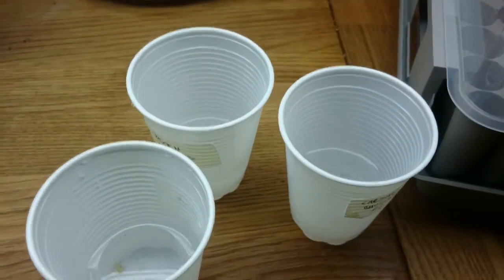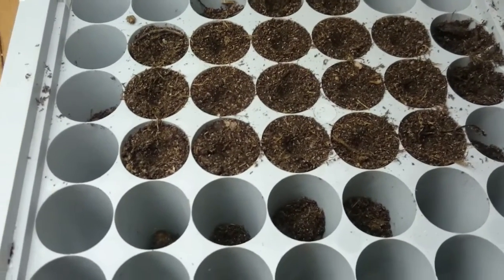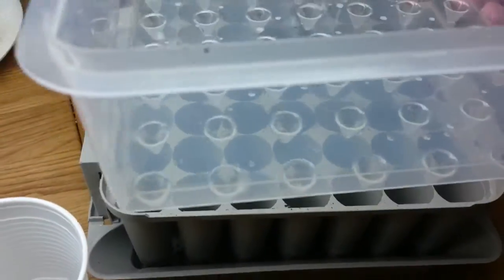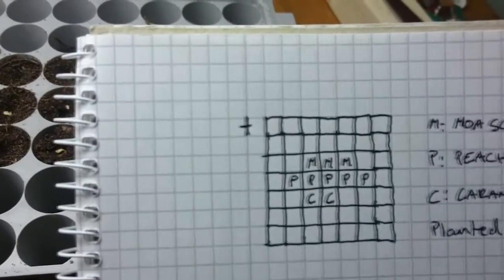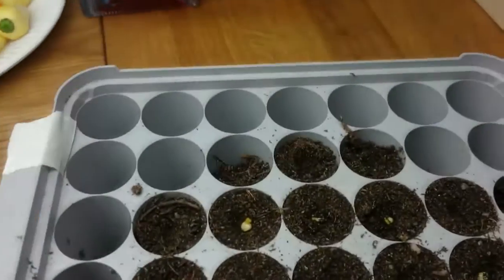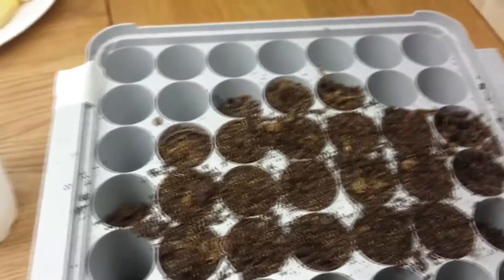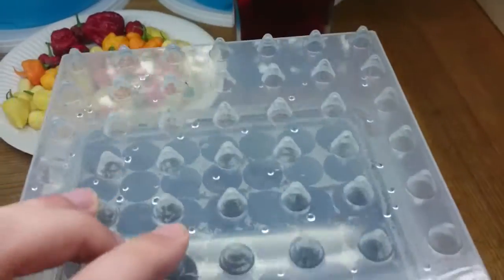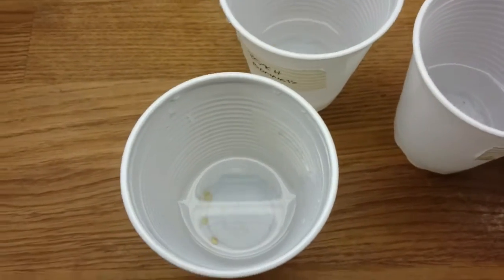2016 Scotch Bonnet Contest (Pepper Lovers G+): Planting seeds + bloopers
So now that the seeds has been cleaning for about 24 hour iI will put them into my plugbox and wait for them to sprout. Dont forget to watch the bloopers :) It can be frustrating to talk in a foreign language...

Im gonna start 8 scotch bonnets from seed but only keep 3 for the contest (need to be sure to get sprouts):

3x MOA Scotch Bonnets from +Delta Lima
5x Peach Scotch Bonnet from +cenexes 12

Here are the rules:

1.  Cannot be over-wintered plant.

2.  Only mature fruits, can be green but not the baby ones, will be counted.

3.  Must start plant after November 1 2015.  For those with longer season, start whenever you like.

4.  If you cannot obtain MOA seeds, something Scotch Bonnet related will work. (accepted varieties: MOA Scotch Bonnet, Jamaican Scotch Bonnet from +Larry W, Peach Scotch bonnet from +cenexes 12, Orange Scotch Bonnets, Chocolate Scotch Bonnets or any other variety of Scotch Bonnets).

5.  Plant can be grown traditionally (soil) or hydroponically, your choice.

6.  The counting of the peppers can be any time the participant is ready and no further counting after that.  Some people pick their fruits periodical, that is fine too, add that to your final count.  Just be as accurate as possible when submitting your count to the community.  An accompanying photo would be great.  We will not question the counts, it's all for FUN!